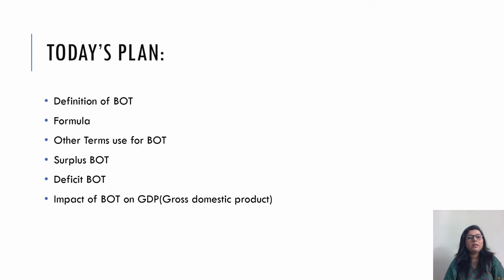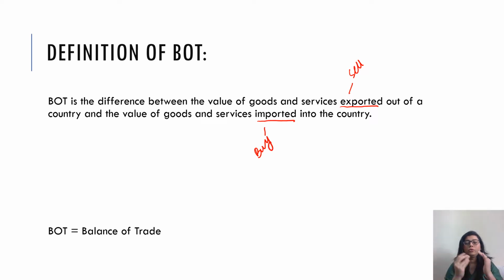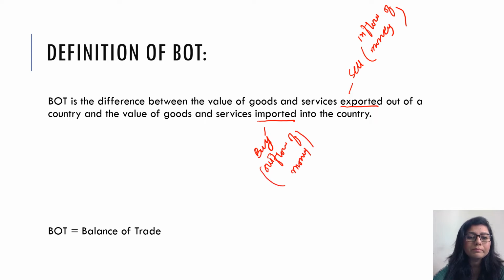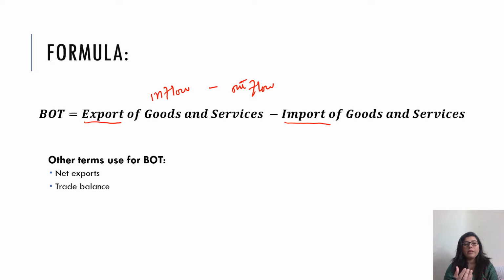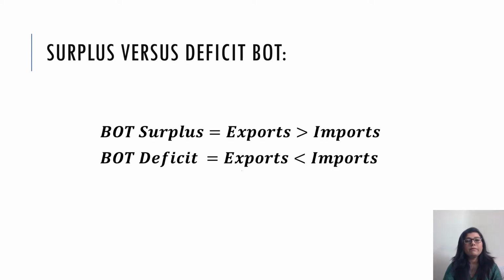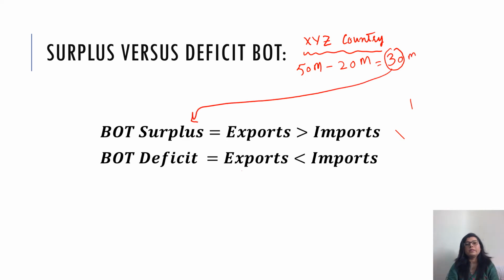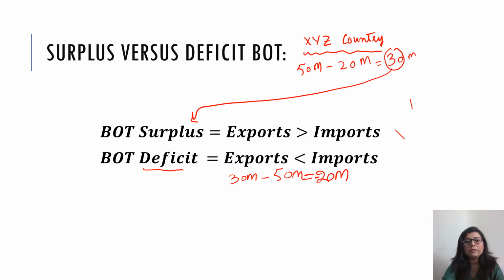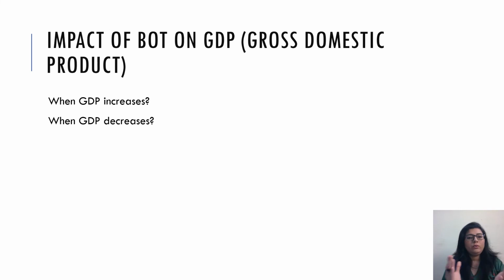Balance of trade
Formula
surplus/deficit BOT
impact of BOT on GDP